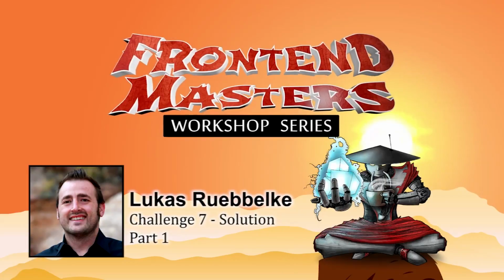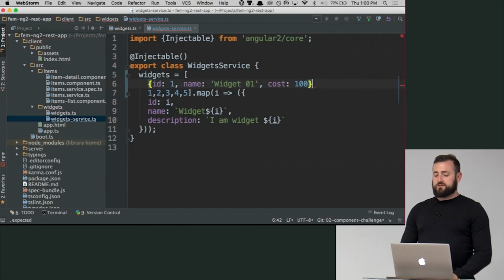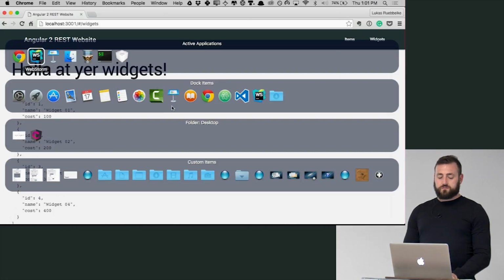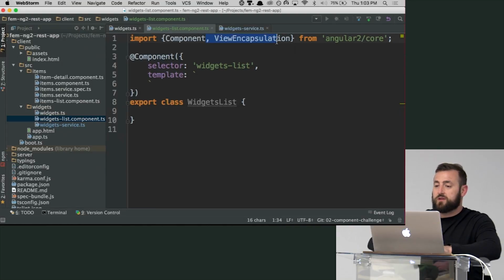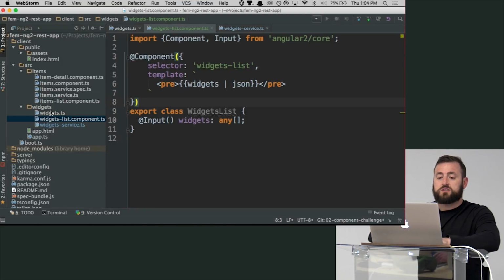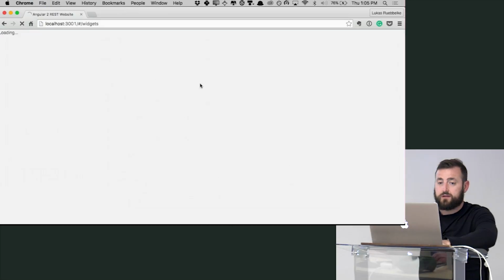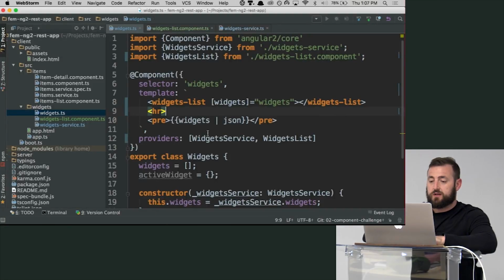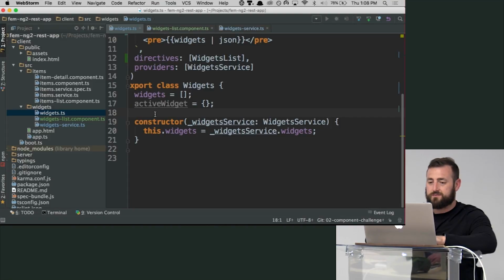Challenge 7 Solution Part 1 - Building Web Applications in Angular 2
Lukas walks through the solution to challenge 7. In this first part, he creates the widgets-list component.